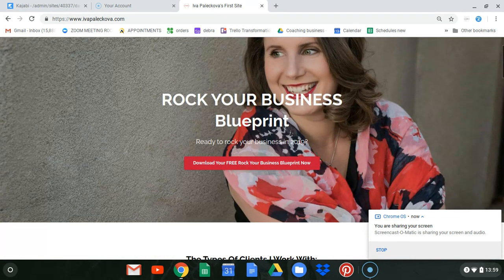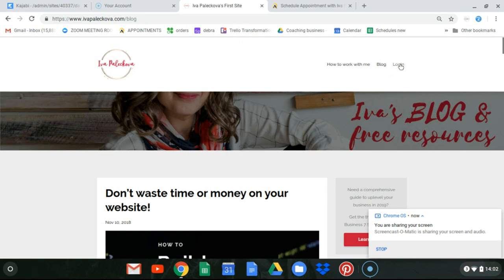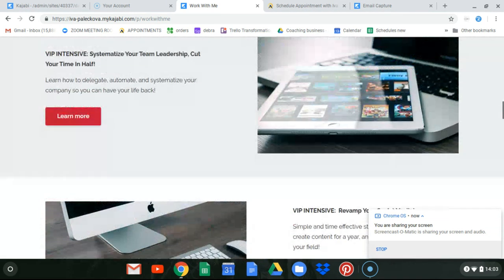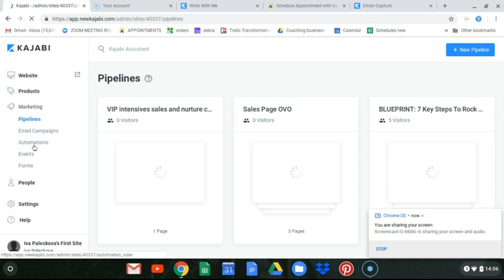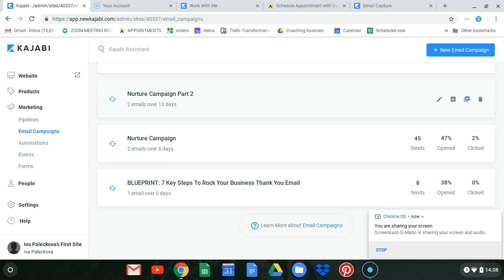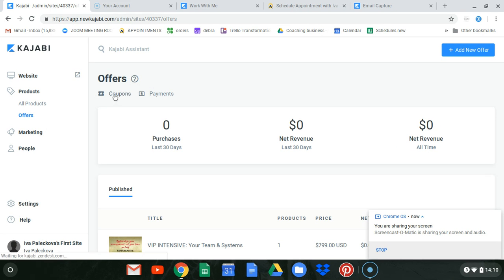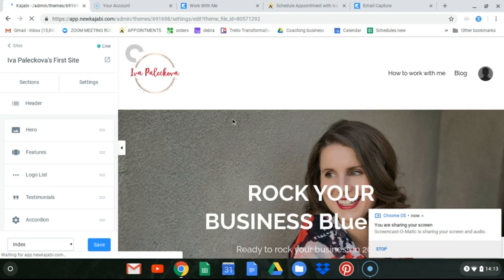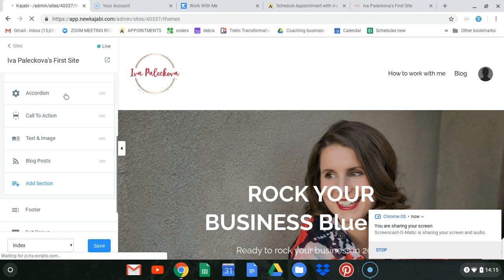FOR COACHES - How to make website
I made a video to show you a great new site I found that is perfect for coaches like me who don’t like paying for a million different things when I can do it all on one site.

Remember the video I did on how to make your website in 3 hours or less? If you’re a coach or someone who sells online course content, you’ve probably noticed how many separate services you have to use to get everything set up: webinars, email campaigns, online courses, lead magnets…

This video will show you how to get all of that set up on one site in less than a day!

If you'd like to really get started transforming your business, download the 7-Step Rock Your Business Blueprint